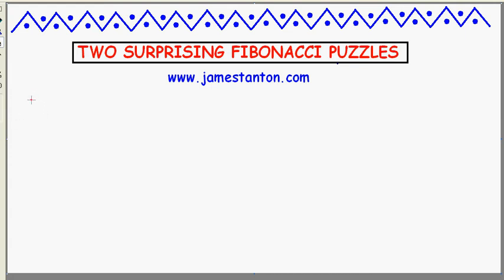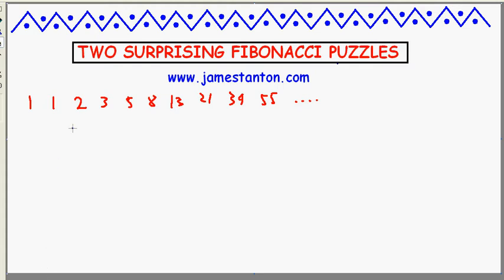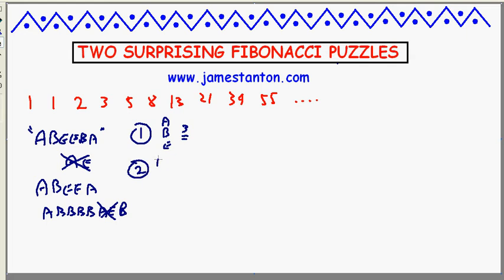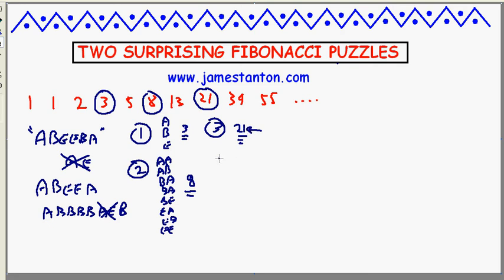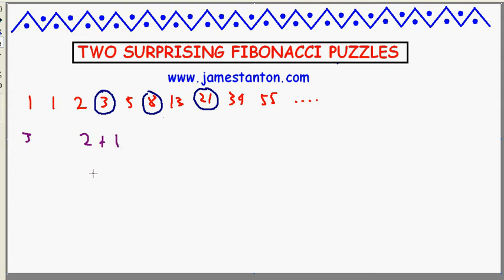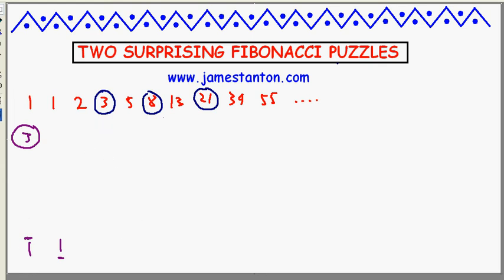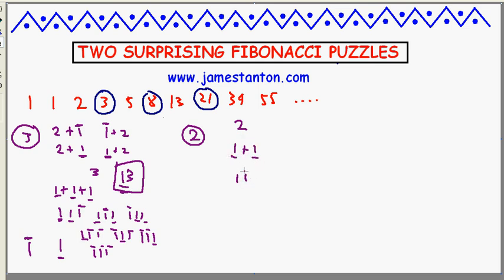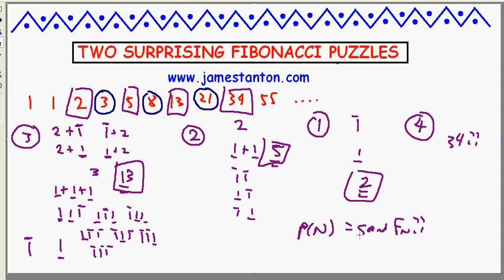Two Surprising Fibonacci Puzzles (TANTON: Mathematics)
Here are two very different puzzles that seem to connect with the Fibonacci numbers in a surprising way: The language of ABEEBA and ordered parition numbers. This video just states and plays with the puzzles. The answer video gives the answers!